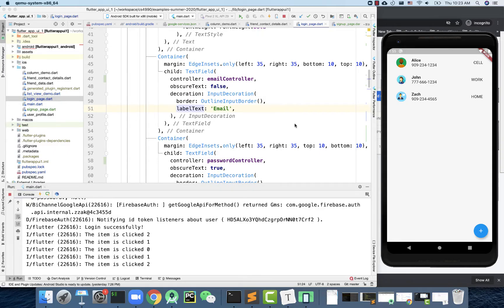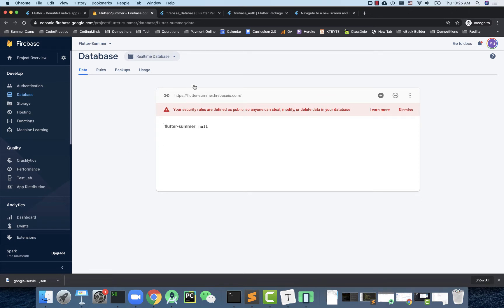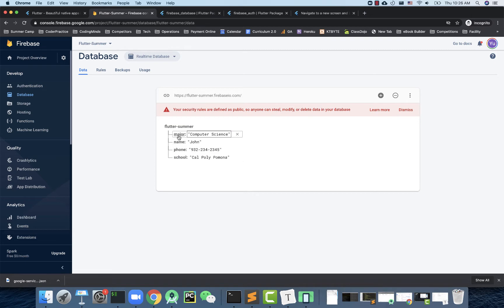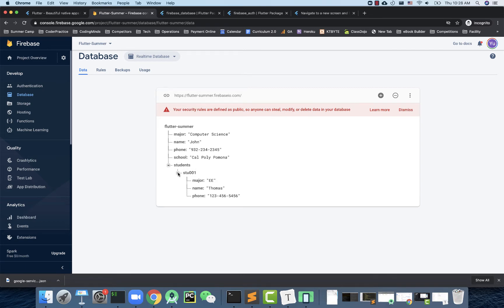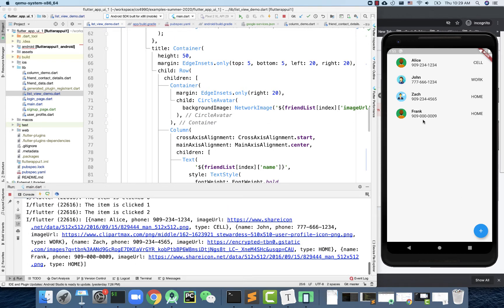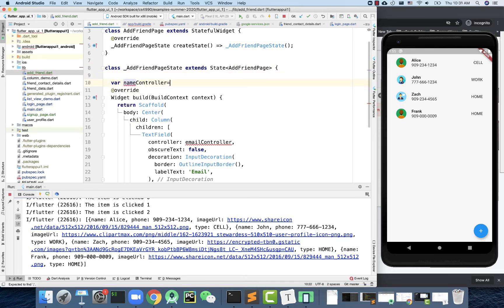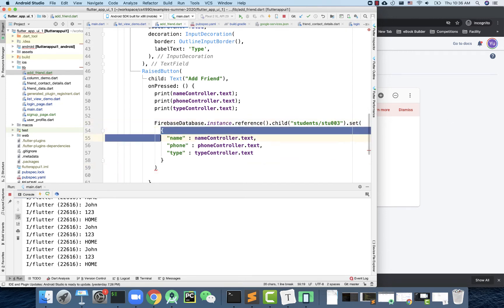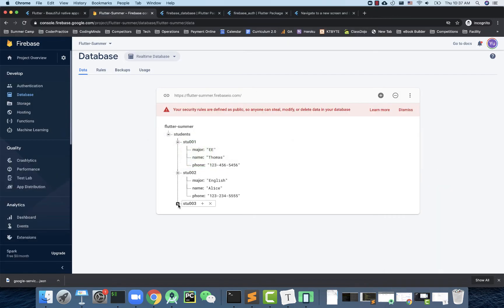Flutter Tutorial for Beginners 25 Firebase Database Write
Dr. Yu Sun, Professor of Computer Science @ Cal Poly Pomona